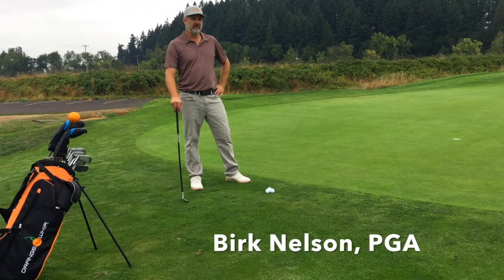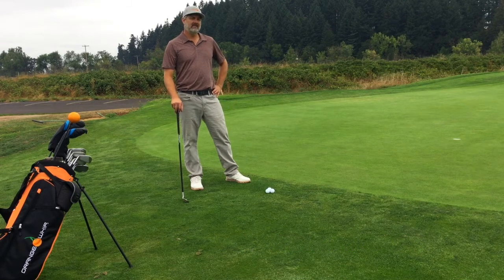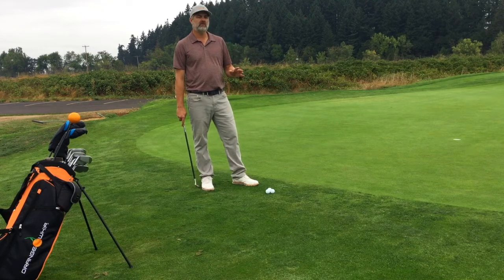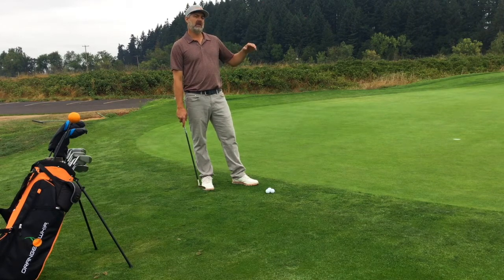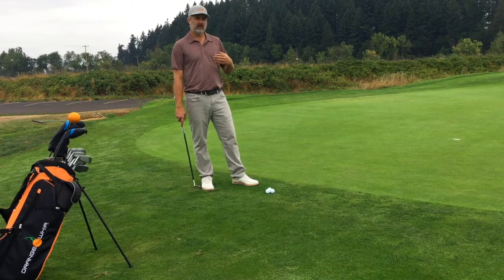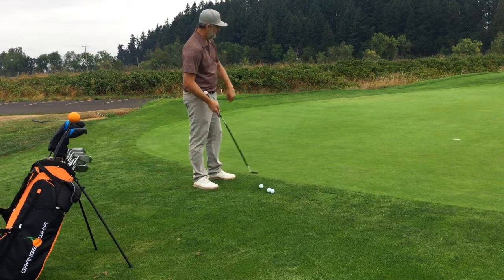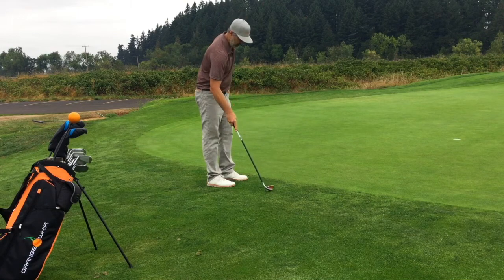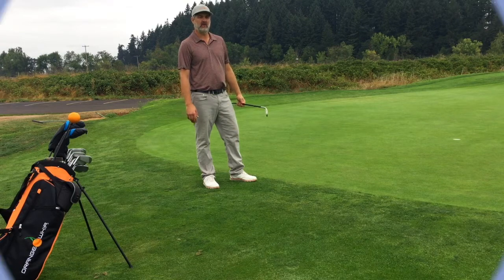ORANGE WHIP WEDGE HOLE OUT DRILL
Birk Nelson, PGA, demonstrates one of his favorite short game drills with the Stan Utley Orange Whip Wedge.